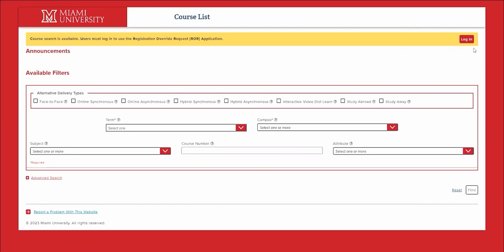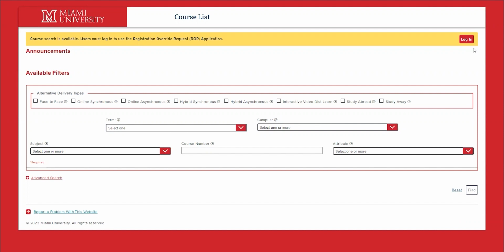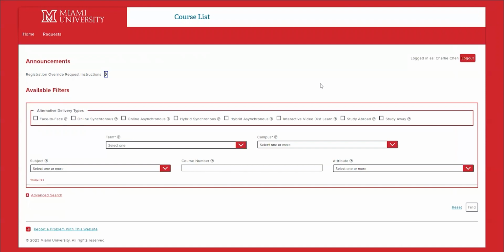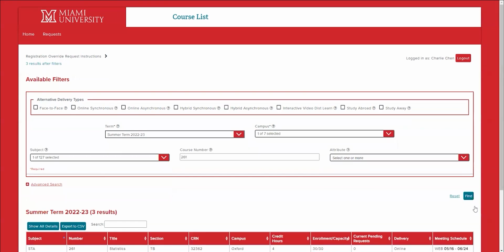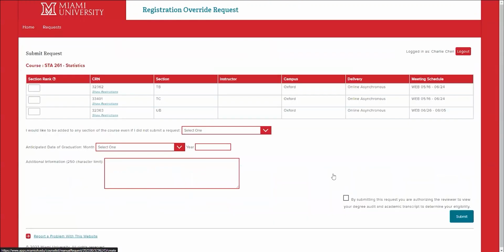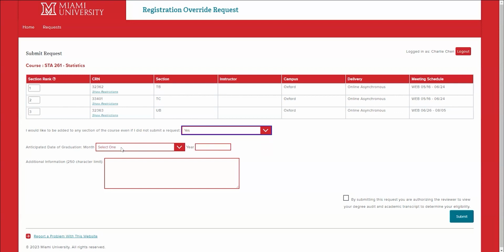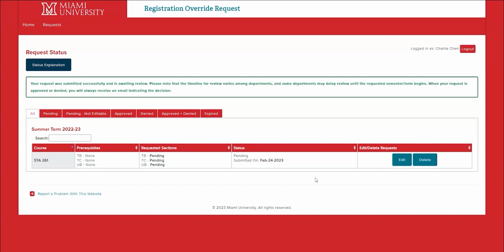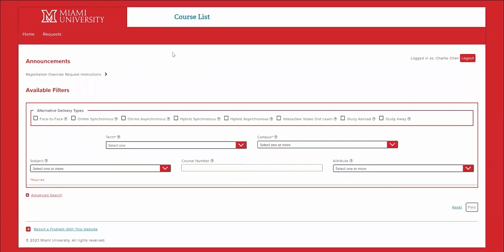How to Complete a ROR -- Miami University College of Arts and Science